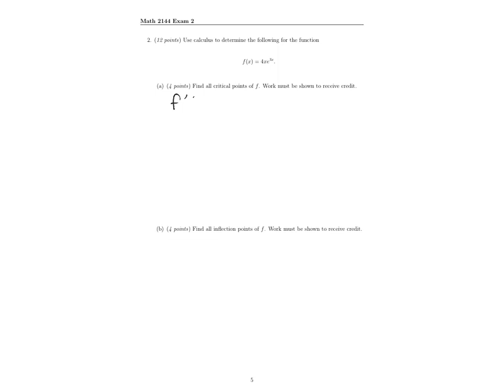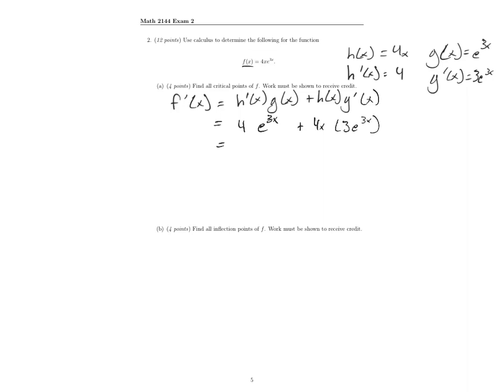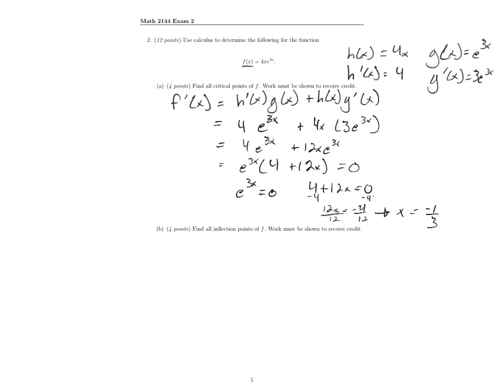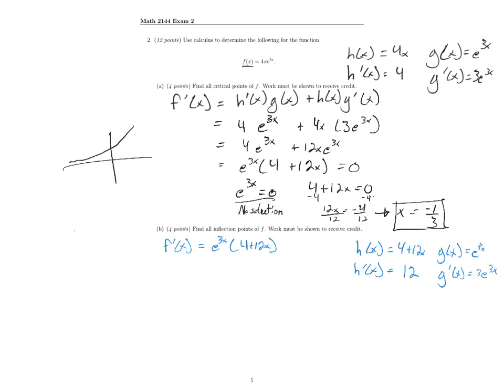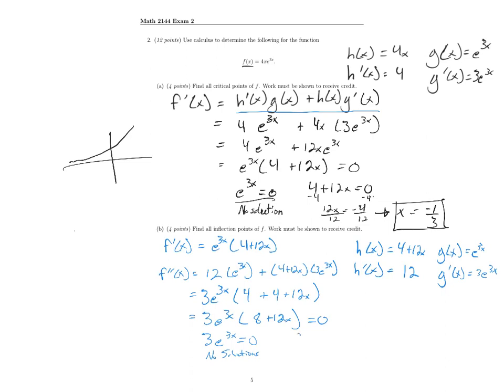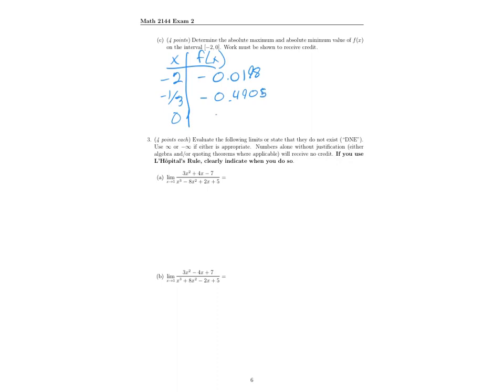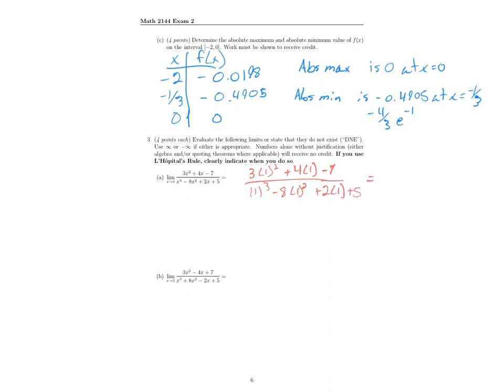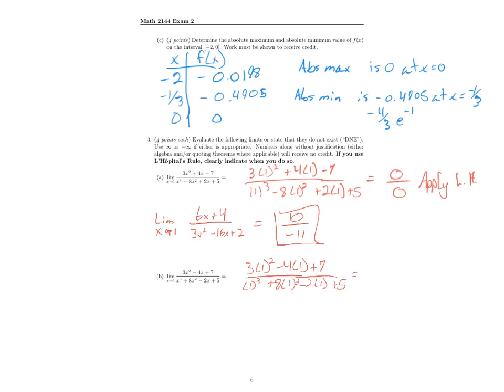Calc 1 Ex 2 Sp20 Review Part 2